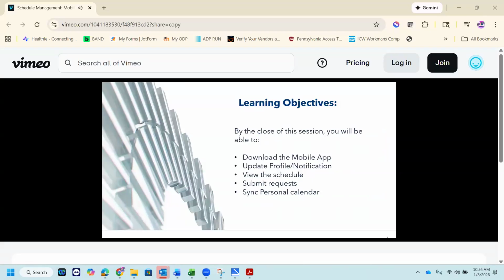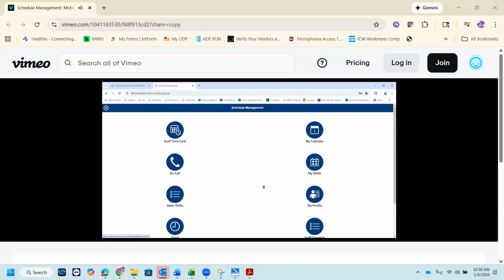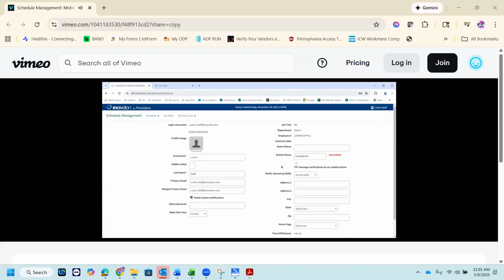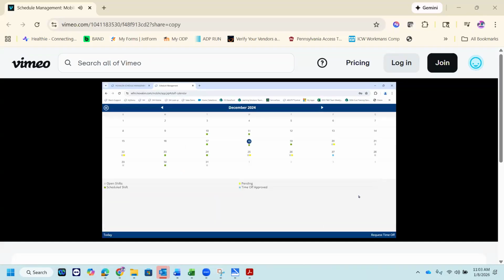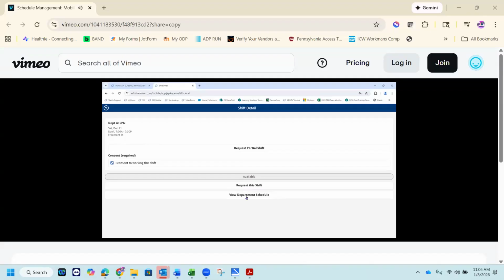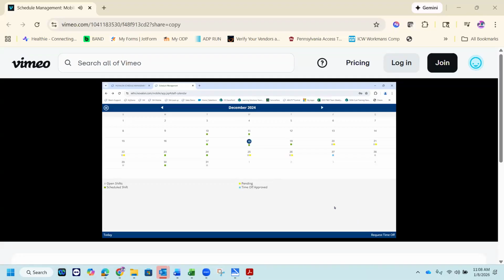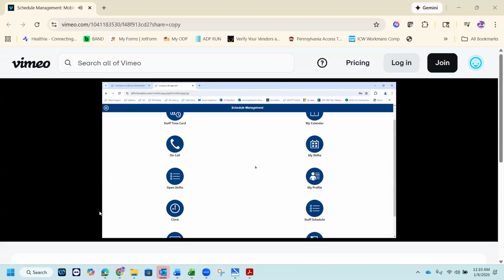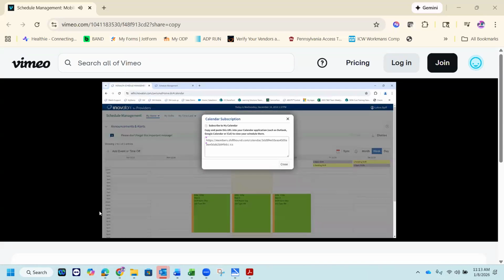Ability Scheduling app